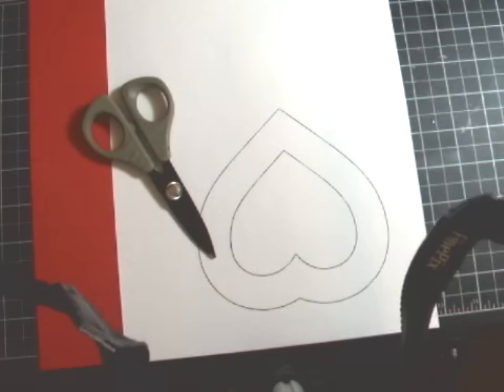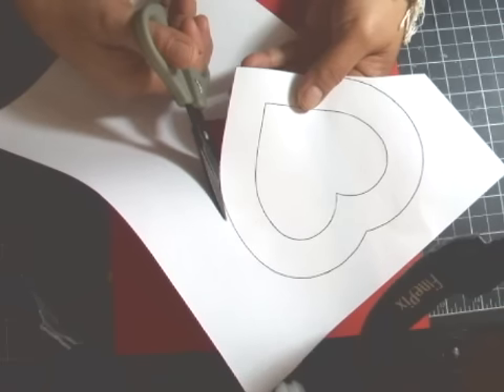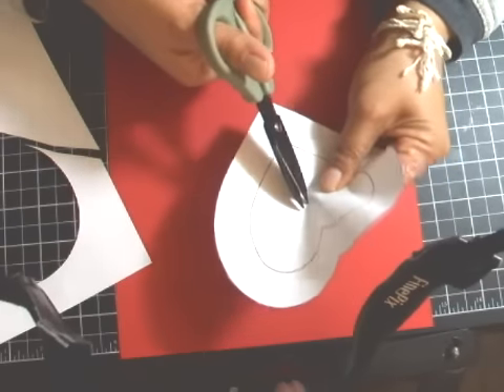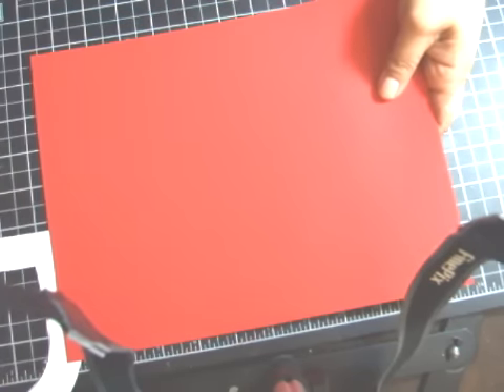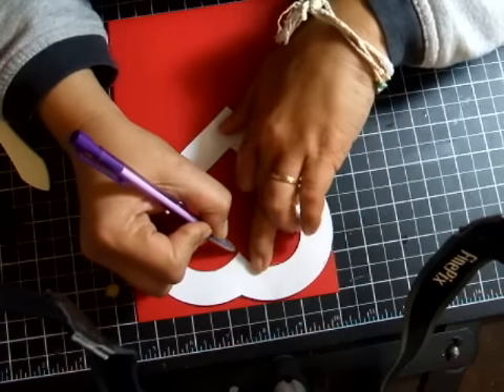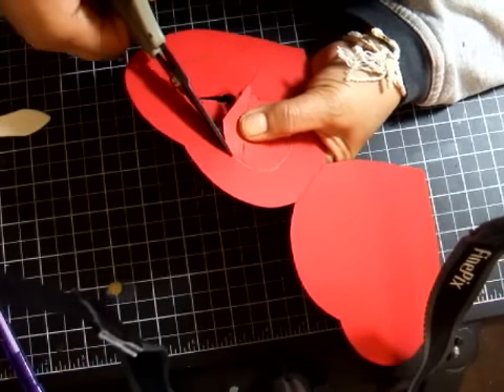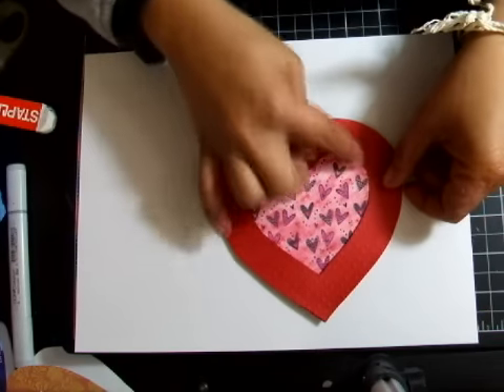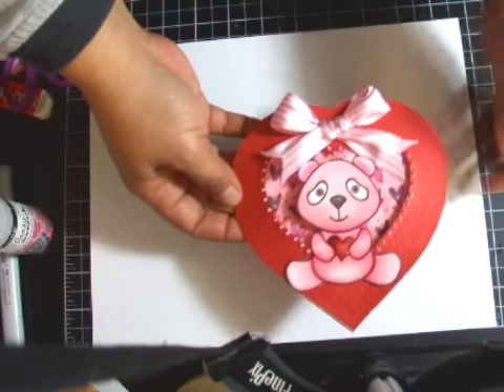Heart Shaped Window Card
Step by step tutorial on how to create a heart shaped card with a heart shaped window.

Thank you for viewing my video tutorial.

Aloha, Maria Bell